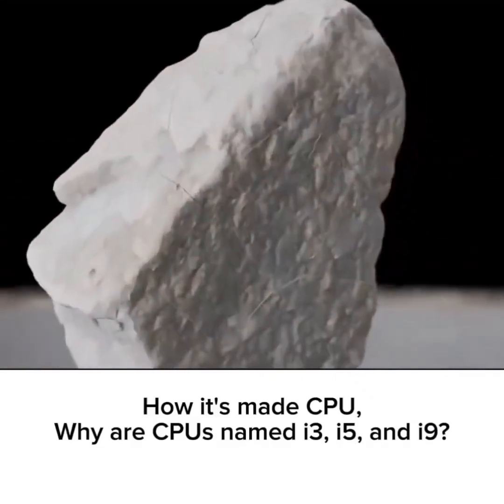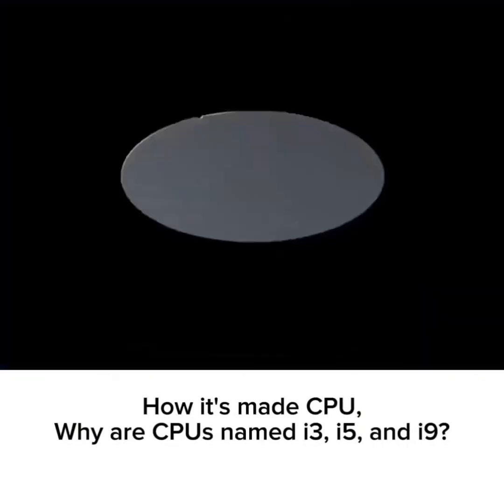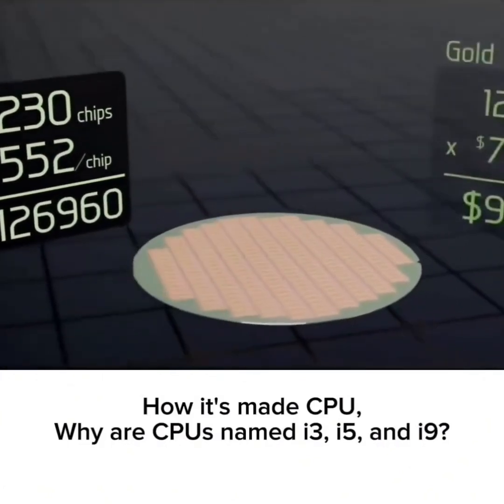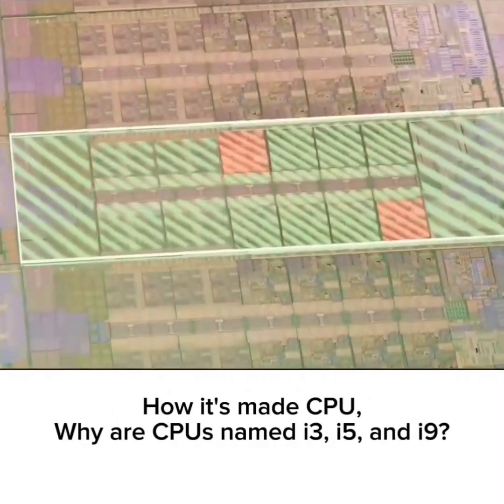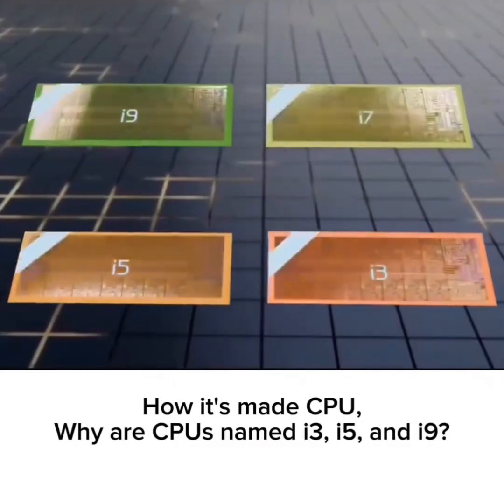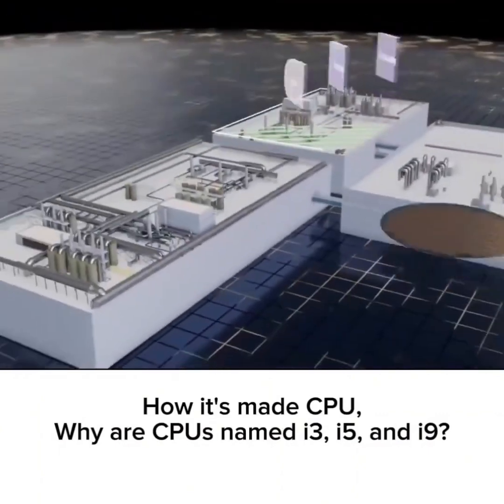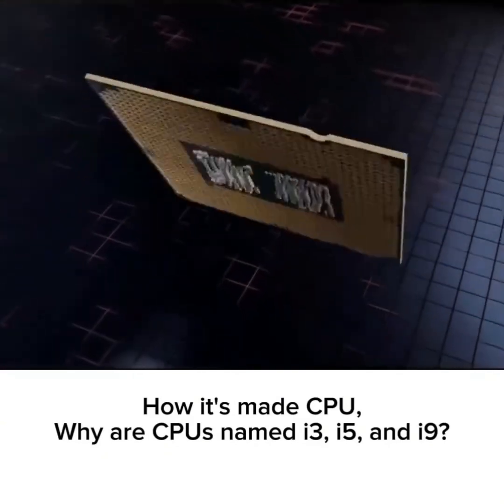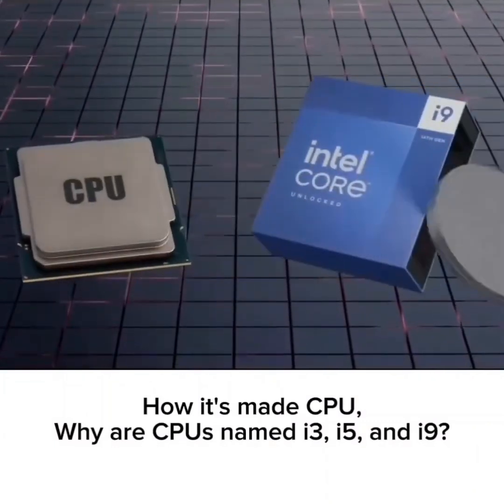How it's made CPU. Why are CPU's named i3,i5 and i9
How it's made CPU. Why are CPU's named i3,i5 ,i7 and i9.
i3
i5
i7
i9